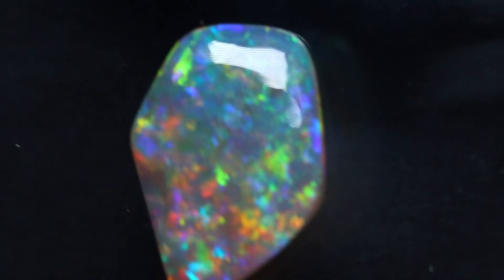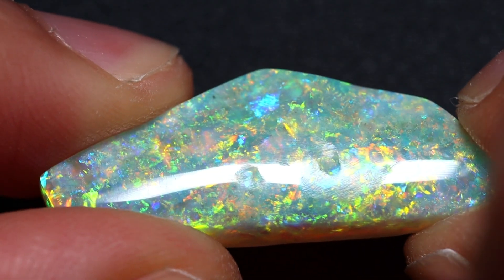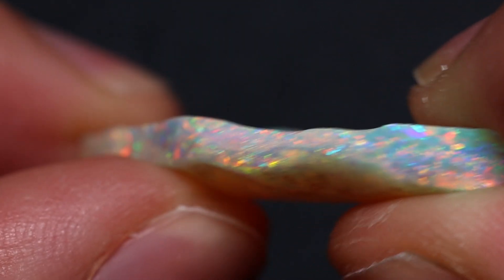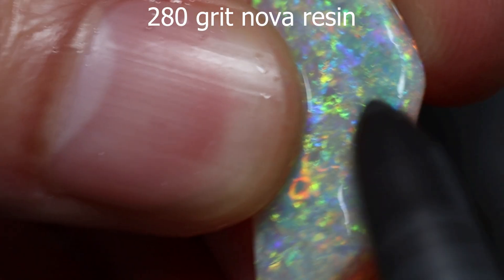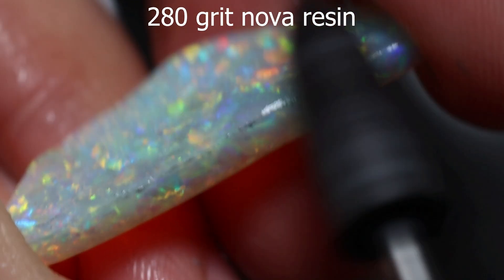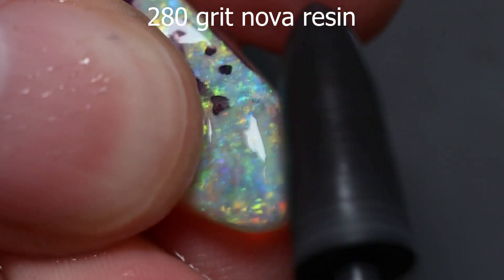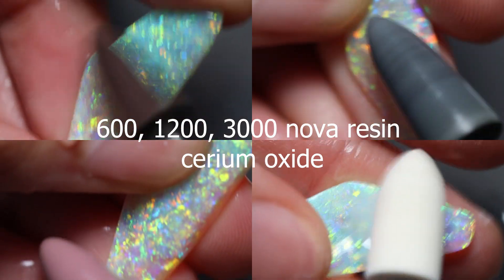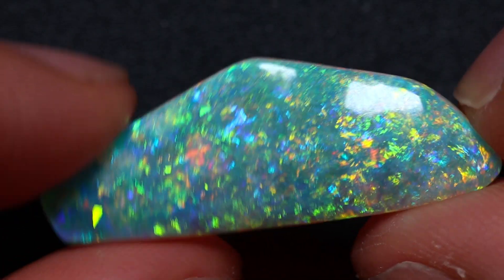Fighting Sand Even in Gem Coober Pedy Material. Opal Empire and Jewellery Stone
Mailbox:
Hilton Plaza
South Australia 5033
Australia

Timestamps
00:00 Coober Pedy gem opal
02:49 Cutting and polishing
06:54 Semi finished stone
11:57 Thanks channel members